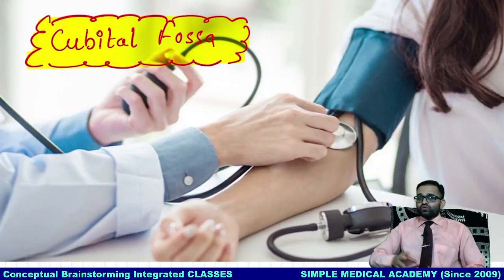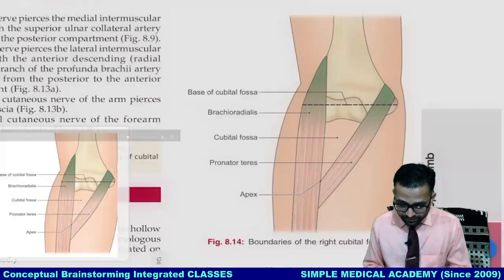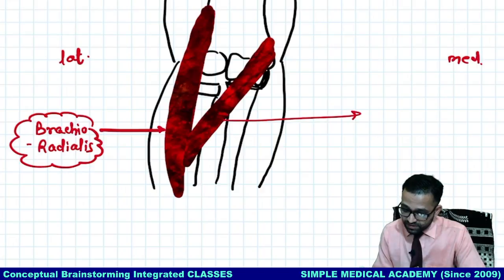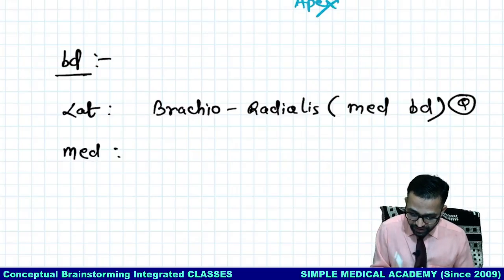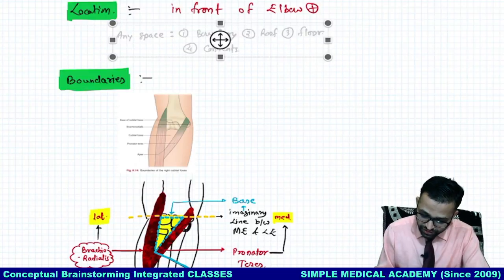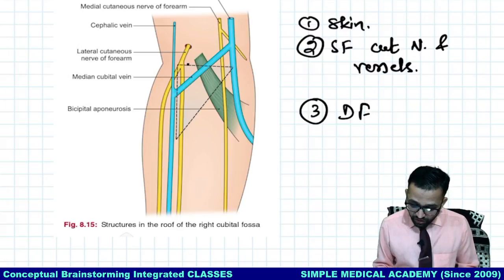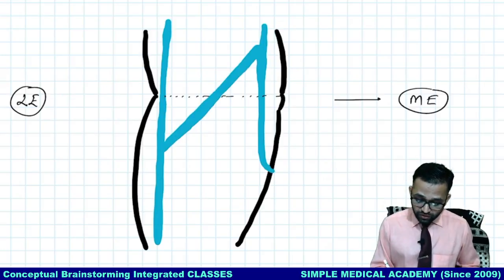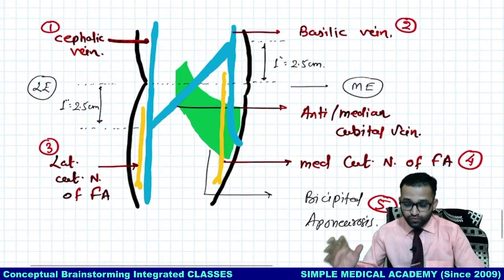CUBITAL FOSSA Part 1 for KMU Students.Download the "Dr. Shrikant Verma Classes App"